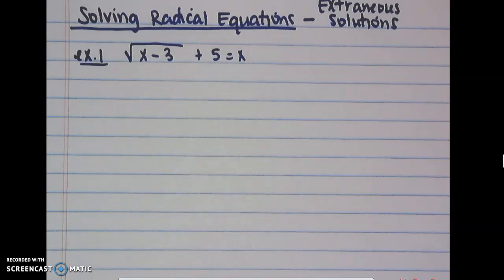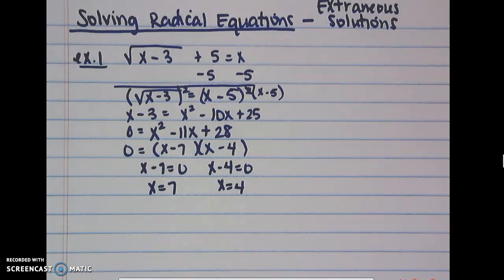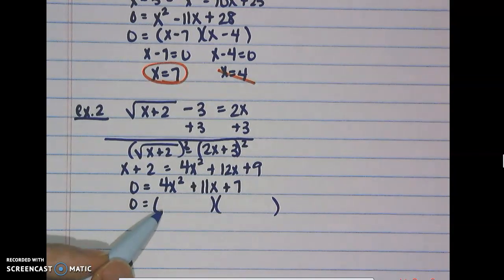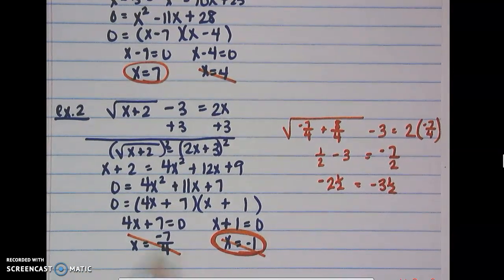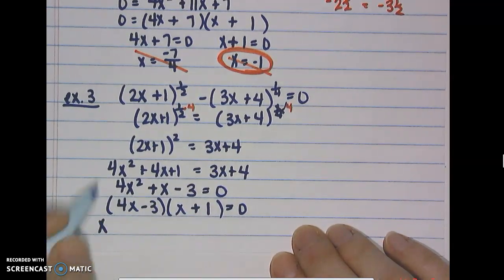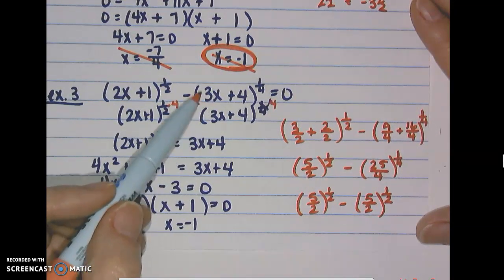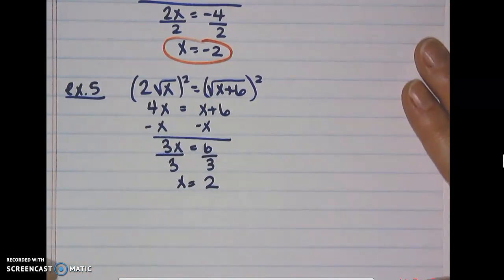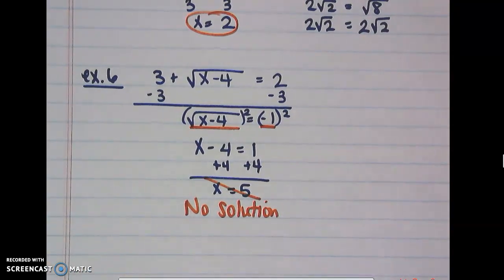Solving Radical Equations (day 2) - Extraneous Solutions